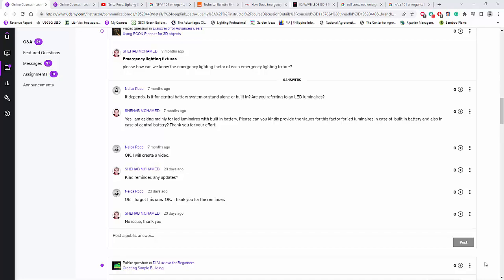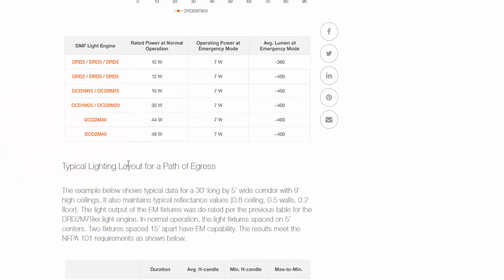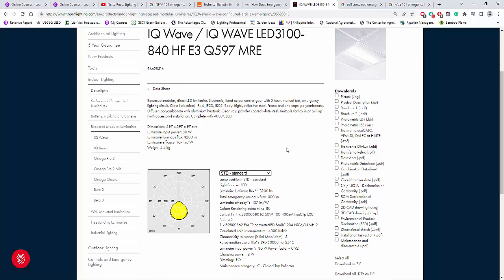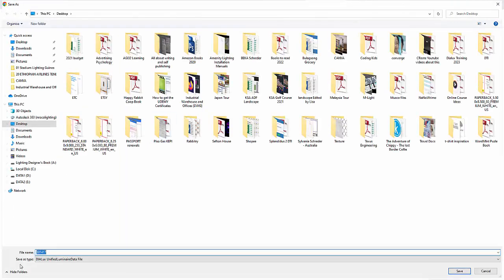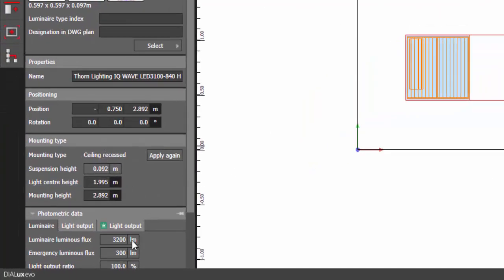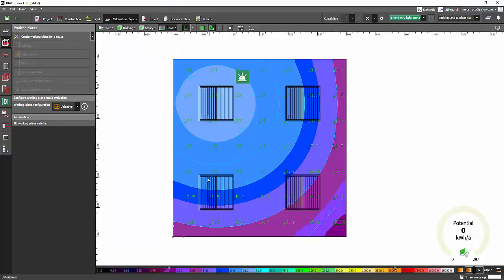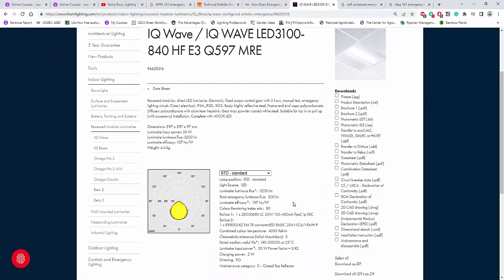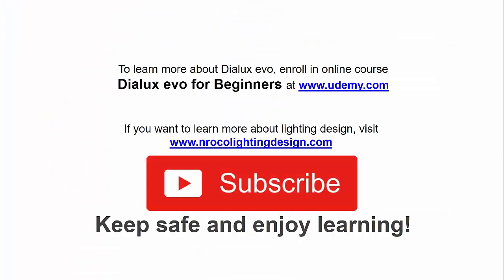How to get the emergency lighting factor in luminaire?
In this video, you will learn how to get the emergency lighting factor for a luminaire.  To get the precise lumen output, you need to check to the manufacturer, otherwise you can use the 10% of the normal lumen output of the luminaire.

Enjoy learning!